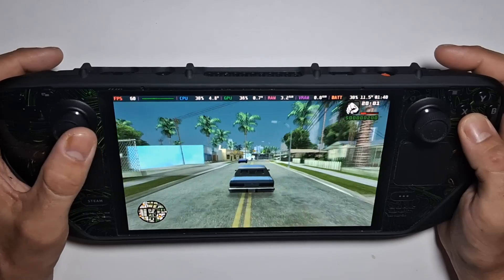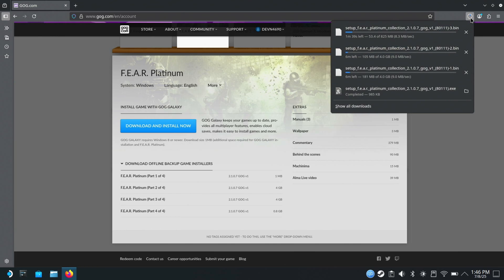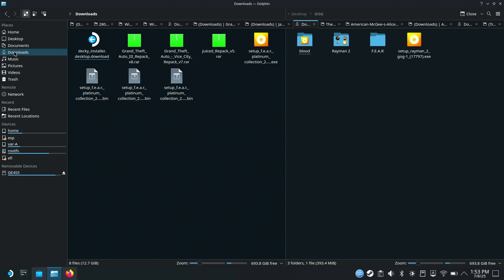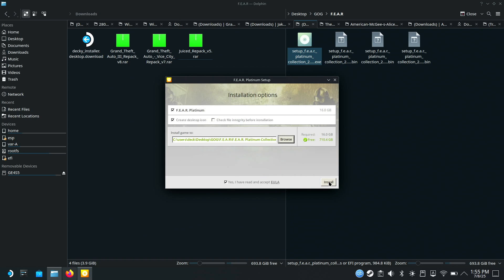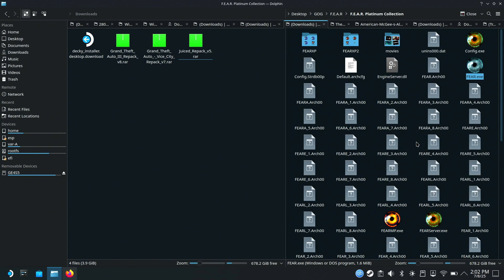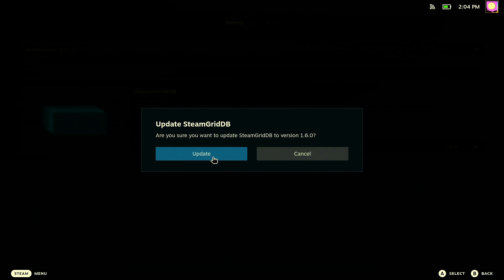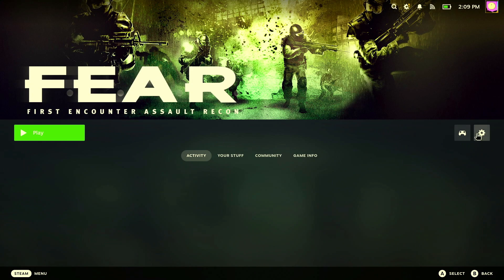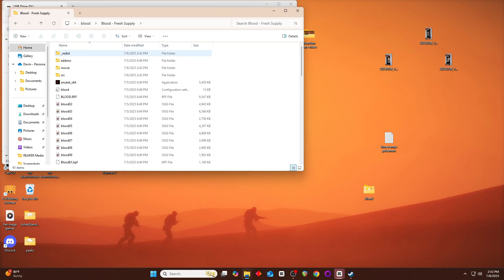How To Play Old PC Games On Steam Deck Easy Steps!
Many people want to play **abandonware pc games** on their **Steam Deck**. This video serves as a quick guide on **how to download** these **old games** and get them running. It's absolutely worth it to relive these retro games.